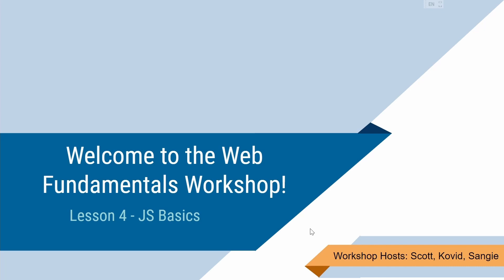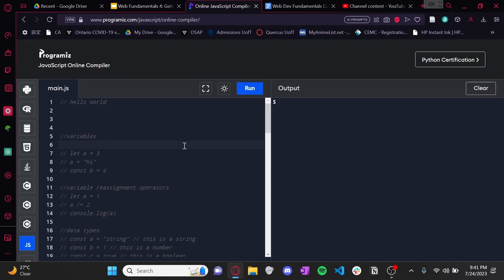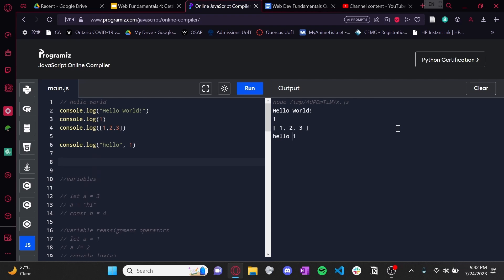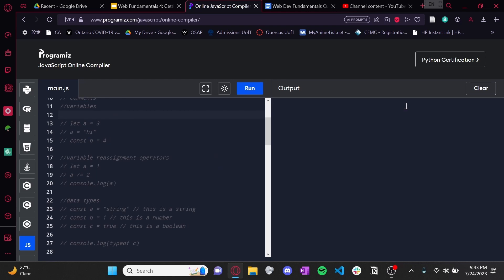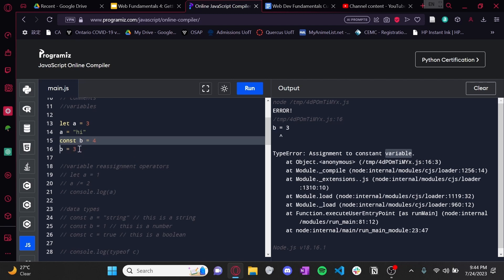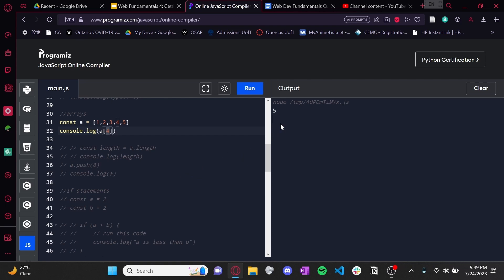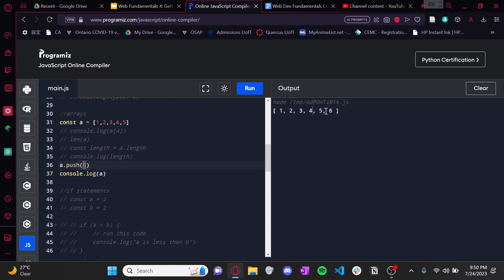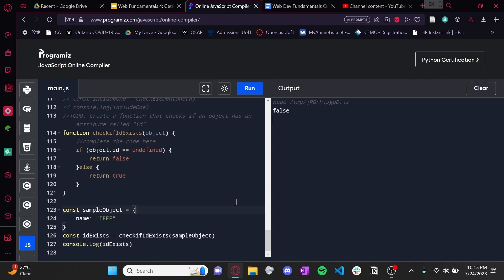Web Development Fundamentals - Lesson 4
Congratulations! You're halfway through our workshop series for web development. Today, we'll be steering away from web development for a quick second to check out JavaScript, perhaps the most powerful programming language. It's not just used for web development, but server development, working with databases, and so much more!

SUPER IMPORTANT: This workshop goes super fast, because it assumes that you have some basic knowledge about programming in a different high level coding language (like Python).

Since we covered a lot of material in this workshop, there are some practice problems included at the end of the video for you to try!

We have also created a discord server for you to get help on your questions and talk to the wonderful people over at IEEE @ UofT.